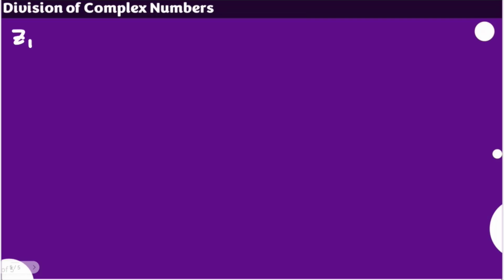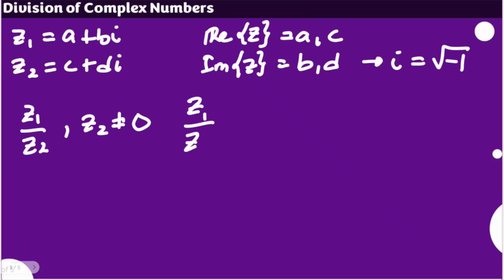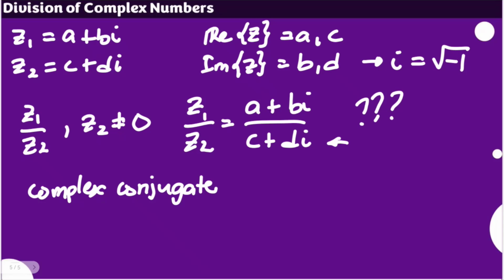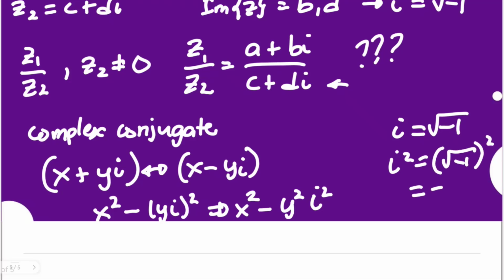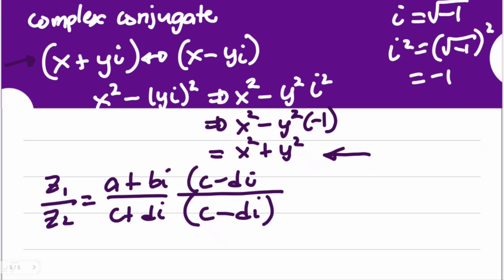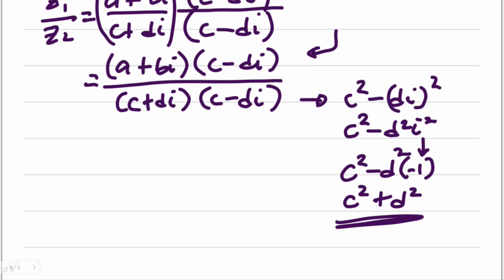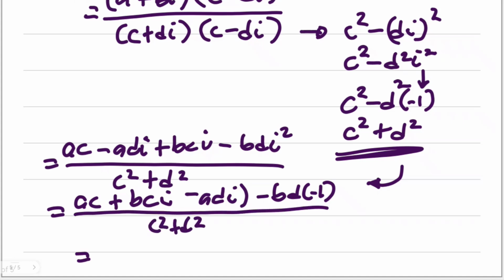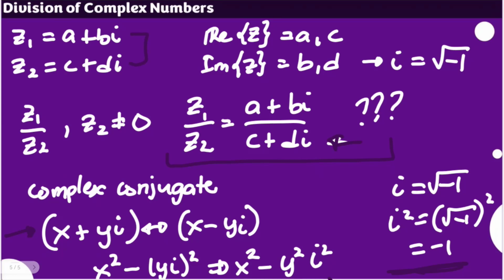Division of Complex Numbers || Complex Analysis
Division of Complex Numbers II Complex Numbers || Complex Analysis